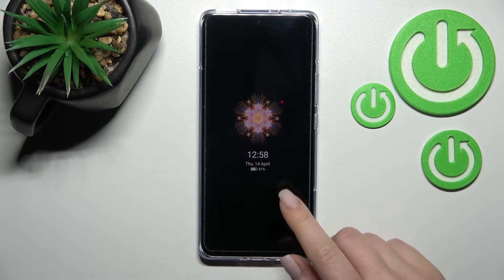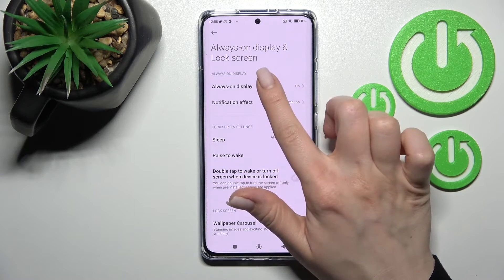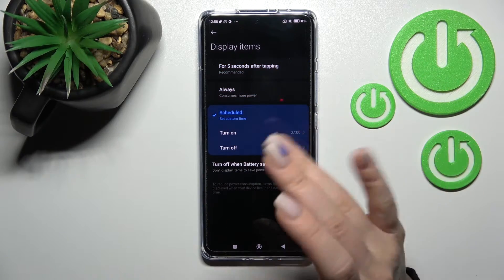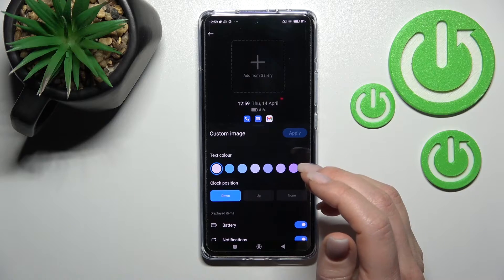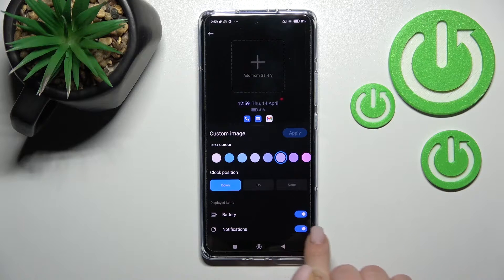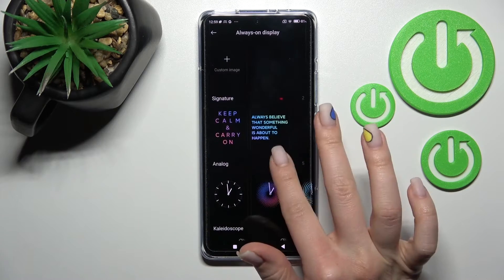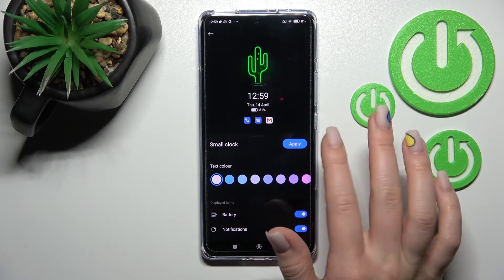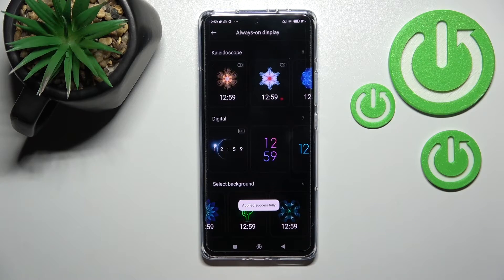How to Customize AoD in Xiaomi 12 Pro - Set Up Always on Display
Find out more about XIAOMI 12 Pro:
Did you know that you can customize the Always on Display function on Xiaomi 12 Pro smartphone? Check out the step by step method to quickly get into proper settings and activate the AoD feature without any troubles.

How to change the Always On Display Feature in XIAOMI 12 Pro? How to customize Always On Display in XIAOMI 12 Pro? How to customize Always on Display Theme in XIAOMI 12 Pro? How to set up theme of Always on Display in XIAOMI 12 Pro? How to change theme in Always on Display on XIAOMI 12 Pro? How to change clock style in XIAOMI 12 Pro?